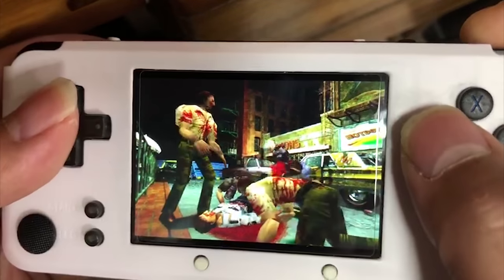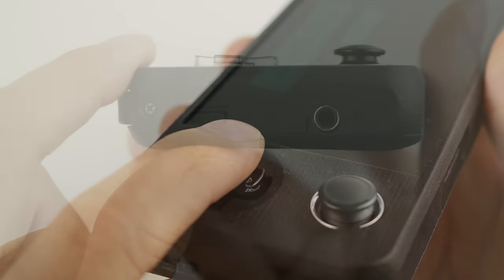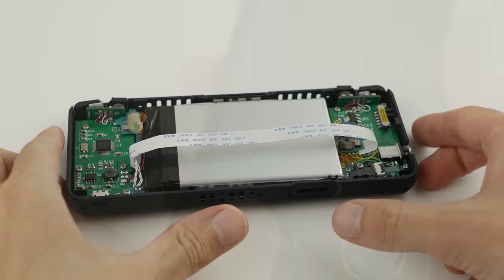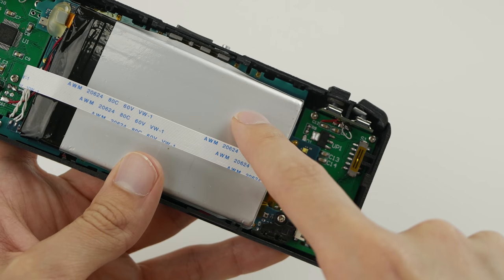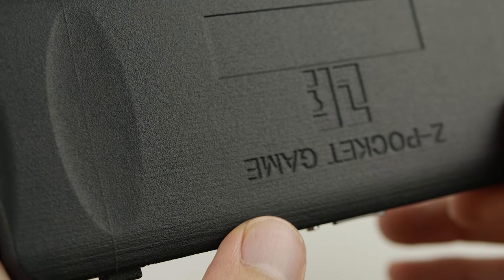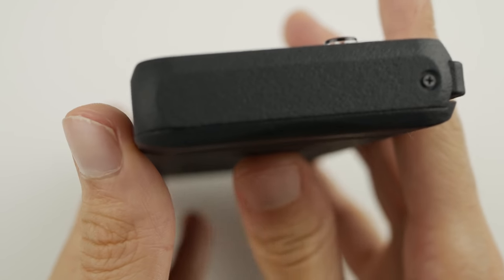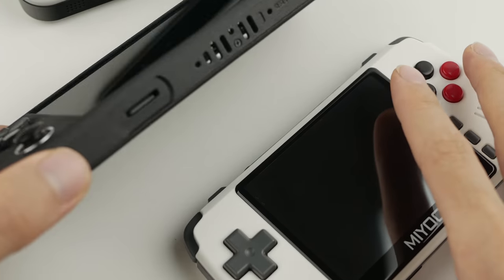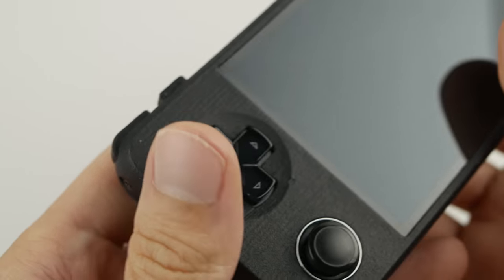Z Pocket Game - DIY PSP Android First Look + Developer Interview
The Z Pocket Game has been all over the internet for the last few months and I've been dying to get my hands on one. I was lucky enough to get a beta copy of this device for review along with an exclusive interview with the developer of this unit, Lao Zhang. This first video covers the build of the device along with some information on future ZPG systems. Enjoy.